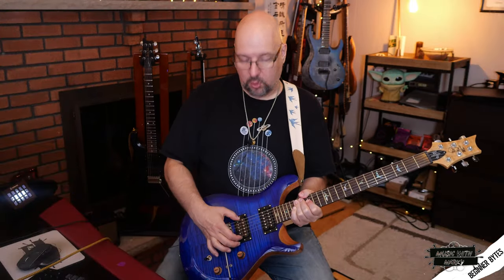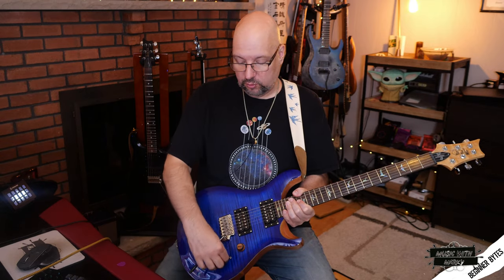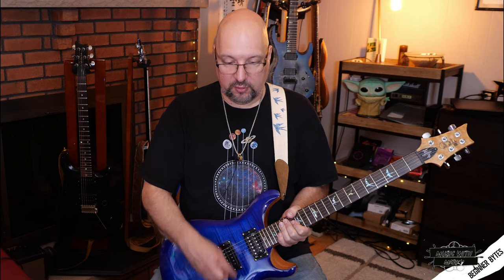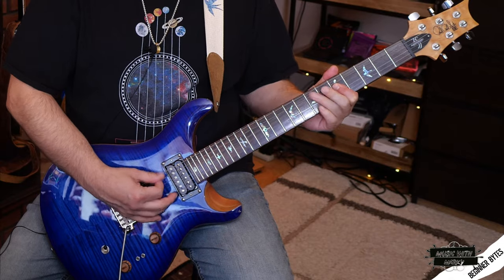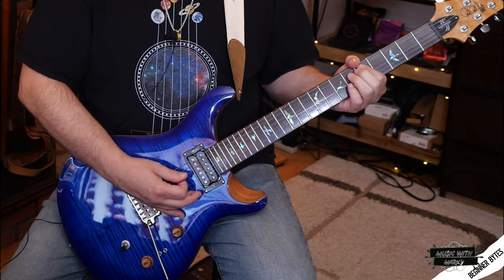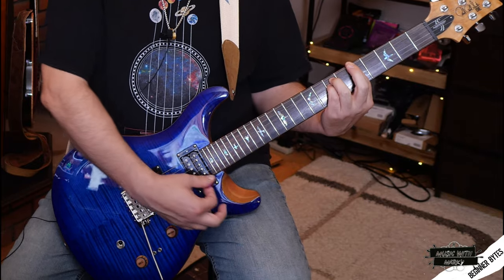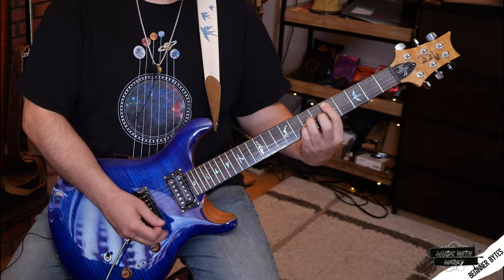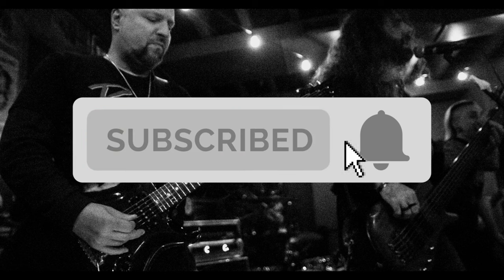Single Coil vs Humbucker Pickups | A Beginners Guide to Electric Guitar Pickups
Today we take a look at the sound differences between single coil pickups and humbucker pickups.  This free guitar lesson is a gear demo of sorts, but meant more for the newer player who is learning what it's all about.

Gear used in video:
PRS SE 35th Anniversary